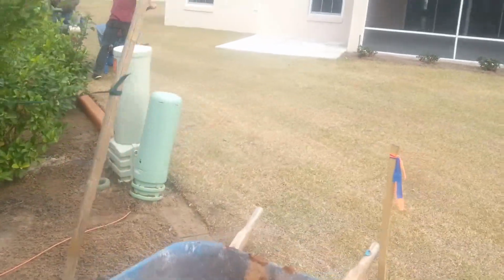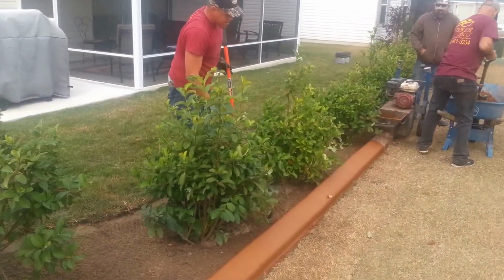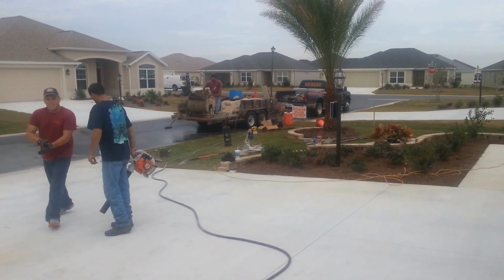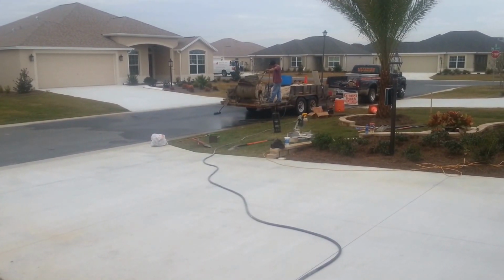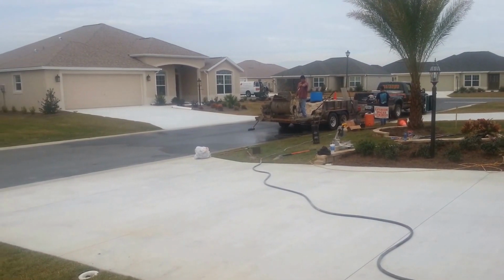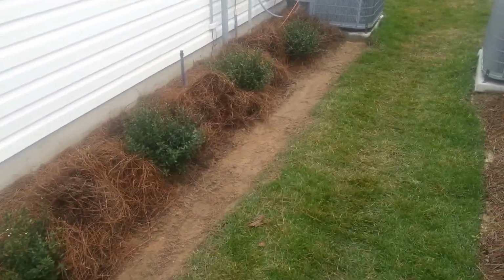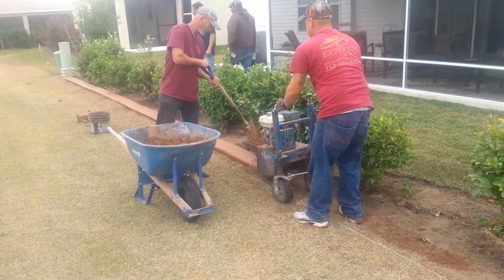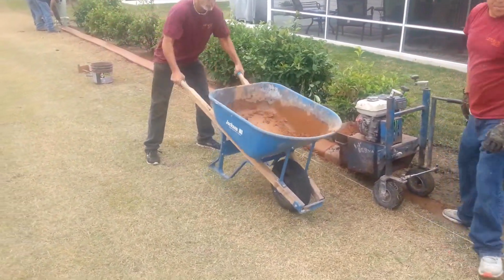curbing 1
Description